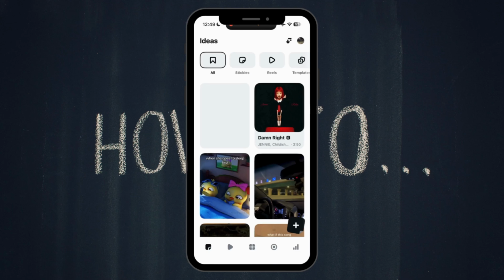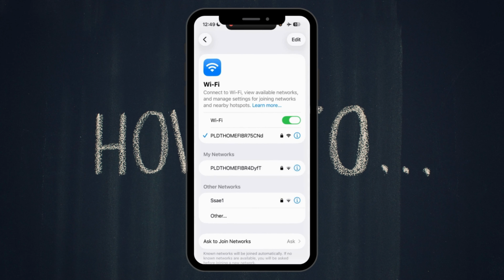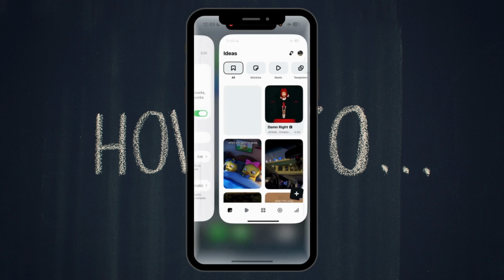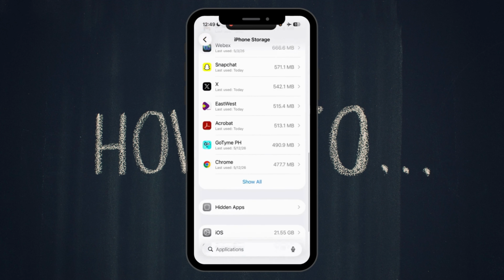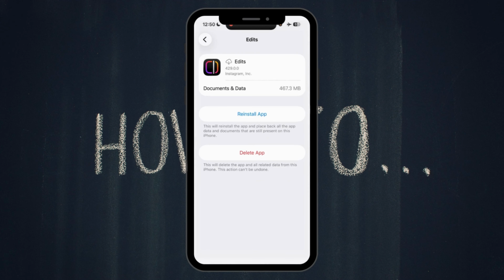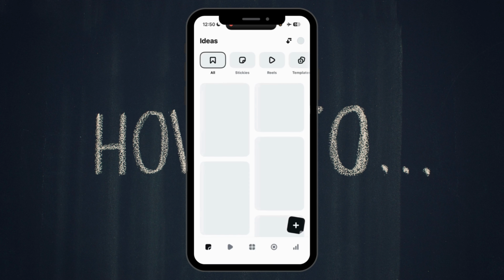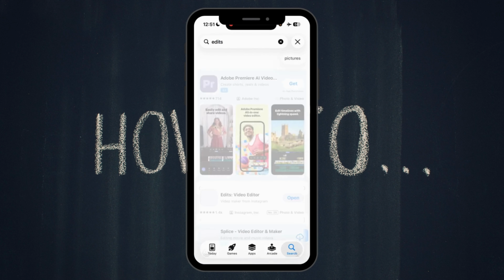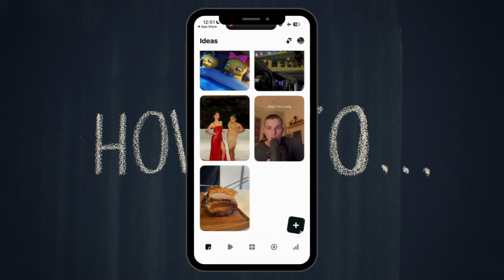Instagram Edits App Not Saving? Fix It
Instagram Edits app not saving your videos or projects? This step-by-step tutorial shows how to fix Instagram Edits save problems on Android and iPhone.

Learn how to solve export failures, saving glitches, storage issues, and app bugs that may stop Instagram Edits from saving properly.

📌 What you’ll learn:
• How to fix Instagram Edits app not saving
• How to solve export and save errors
• How to clear Instagram app cache
• How to fix storage permission issues
• How to update Instagram Edits for better performance
• Common troubleshooting tips for Instagram editing problems